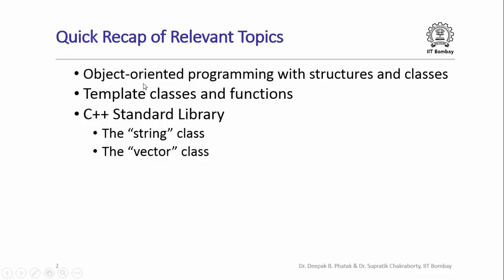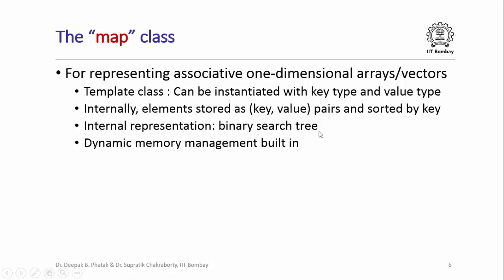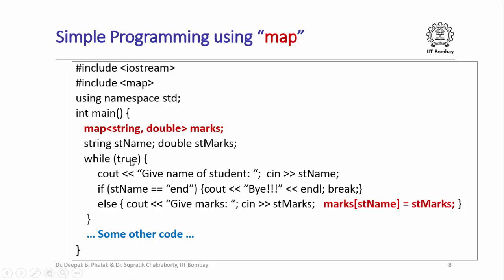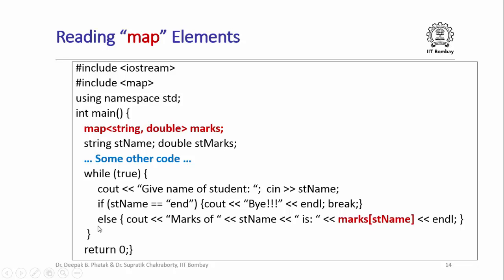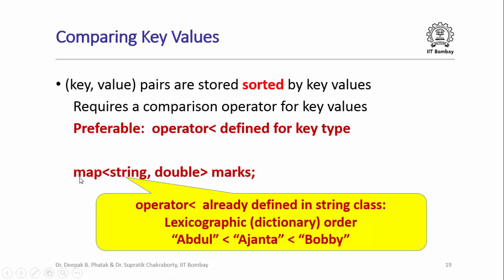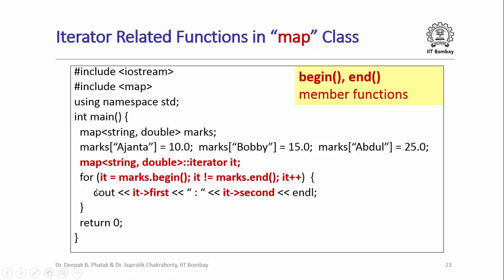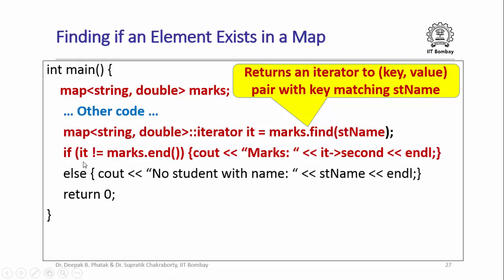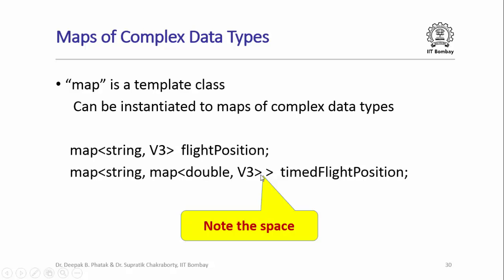CS101x S452 Template Class map IIT Bombay